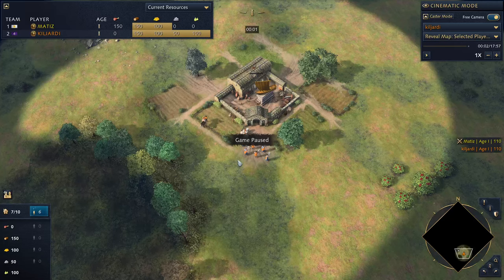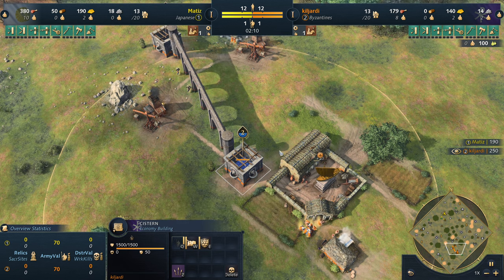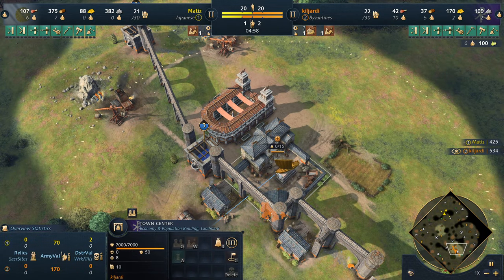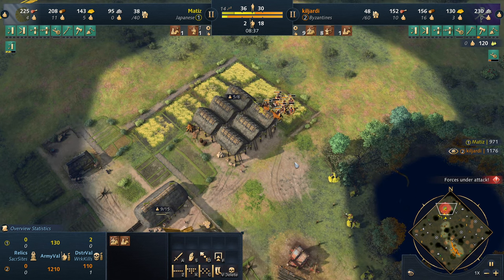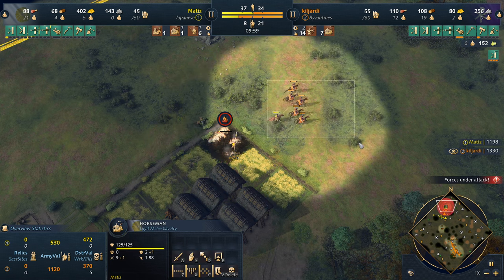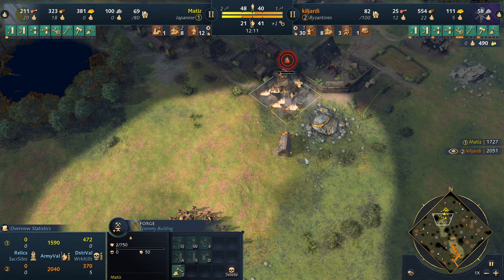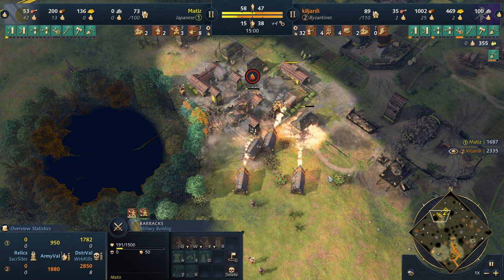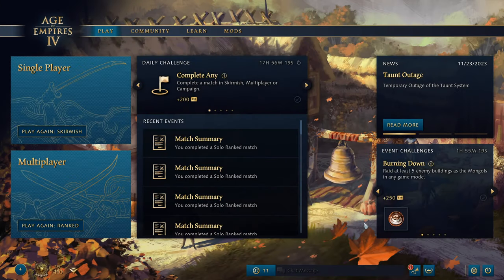AoE4 - How to Beat the Japanese as Byzantines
Age of Empires 4: The Sultans Ascend DLC
Byzantines Strategy
How to beat the Japanese!